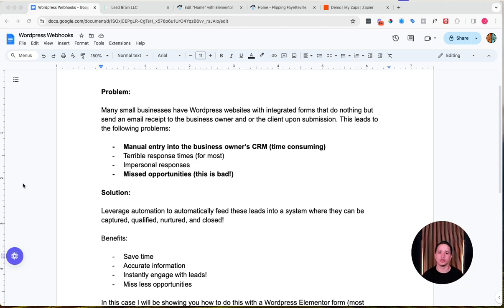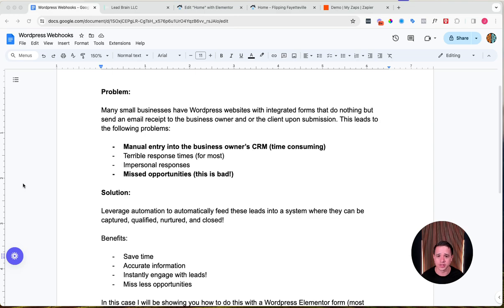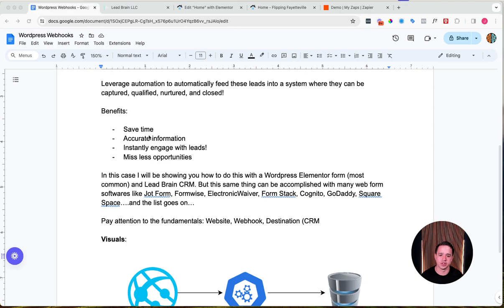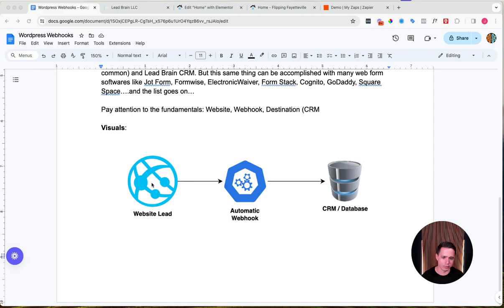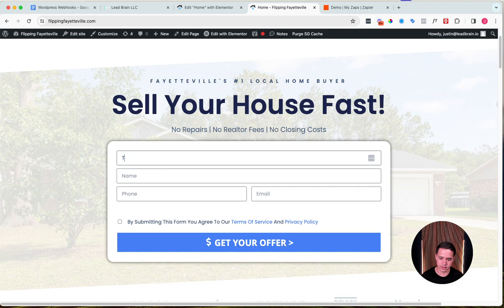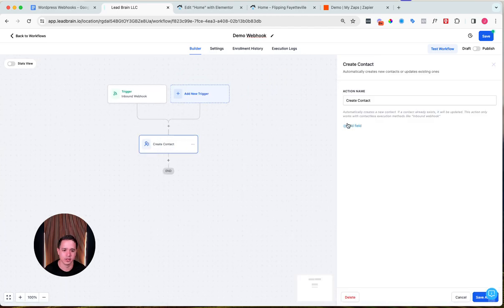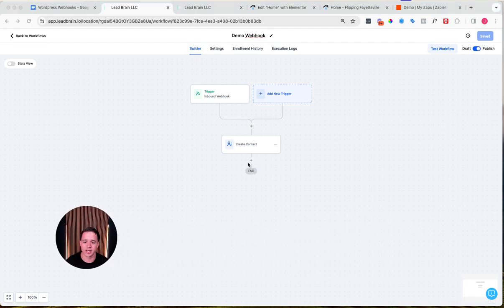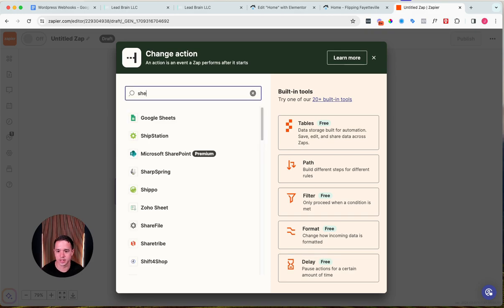How To: Use Webhooks to Automatically Send Wordpress Form Submissions to Your CRM!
Automate Customer Info Transfer from WordPress!

Stop wasting time on manual data entry! In this tutorial, I’ll show you how to automate customer info transfer from your WordPress website directly into your CRM (Lead Brain, The Customer Factor, Google Sheets, etc.) using webhooks.

What you’ll learn:

✅ Set up automation in your CRM
✅ Use Elementor forms to capture leads
✅ Map form fields for seamless data transfer
✅ Extend automation with Zapier for unsupported CRMs

This process reduces response time, prevents lost leads, and enhances customer engagement—watch now to streamline your business!